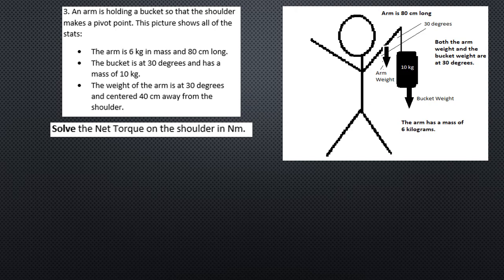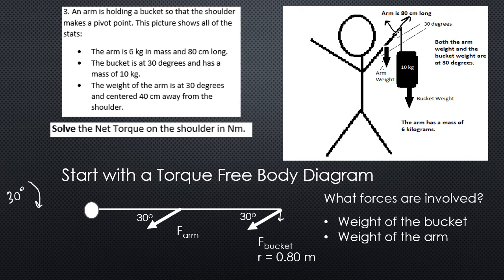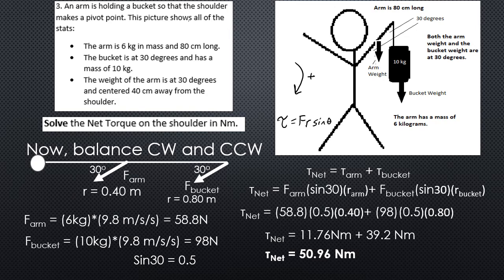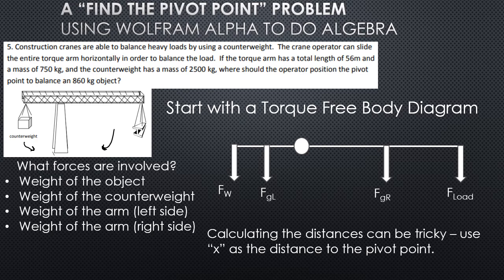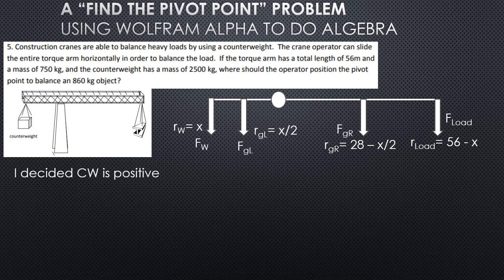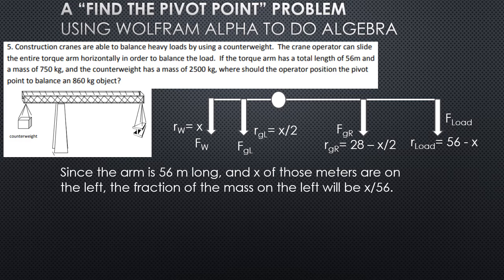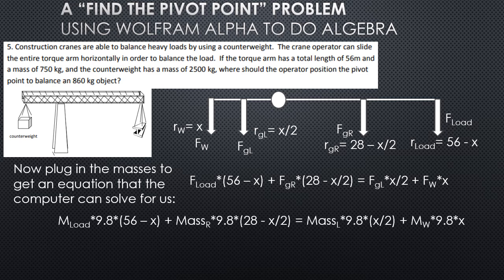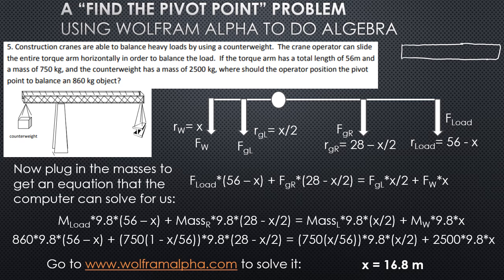Torque example problems - hard, and harder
I made a slight mistake when discussing the first problem - we rotate the axis by 60 degrees, not by 30. Sorry about that.